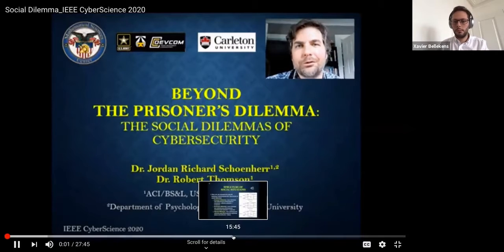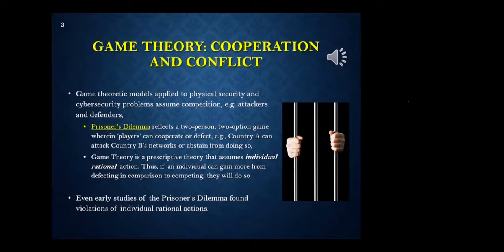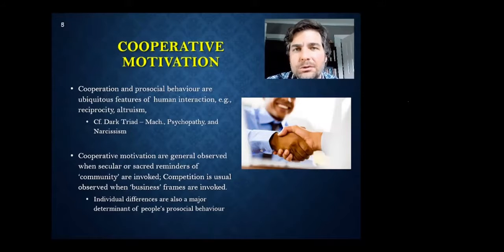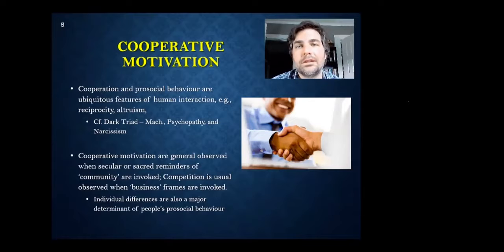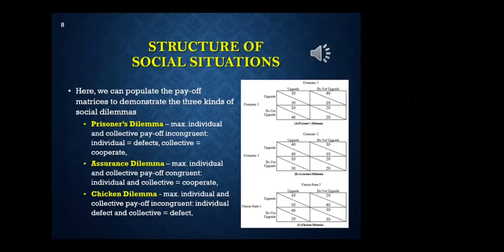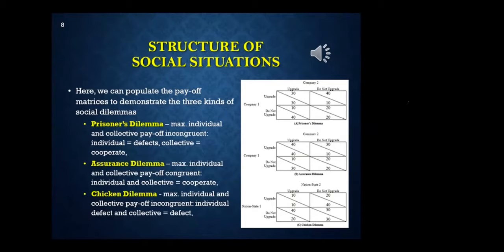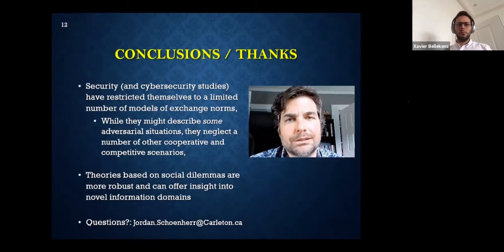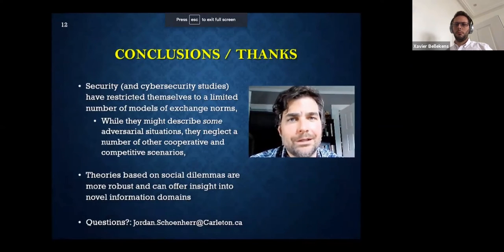Track 4: Human Factors & Visual Analytics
Beyond the Prisoner’s Dilemma: the Social Dilemmas of Cybersecurity

Jordan Schoenherr and Robert Thomson